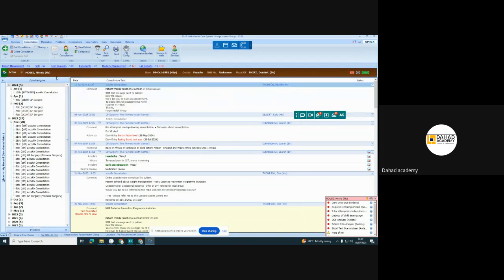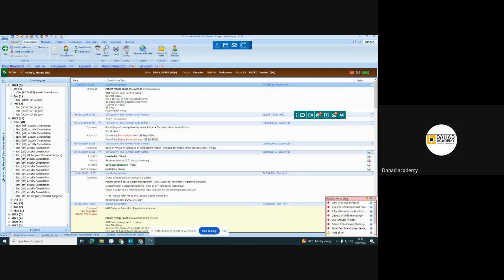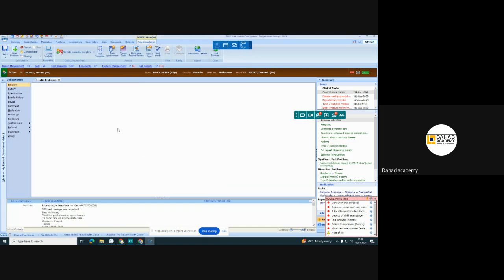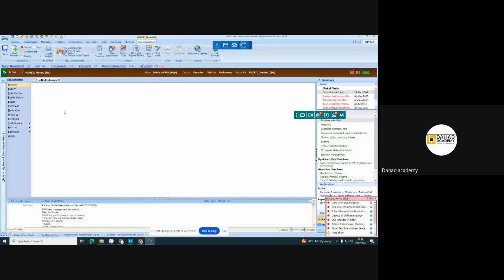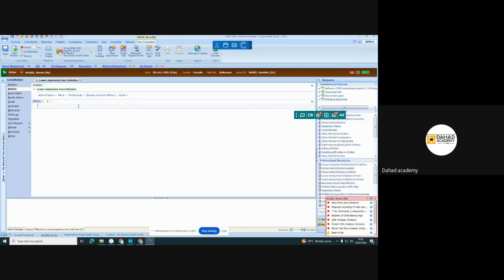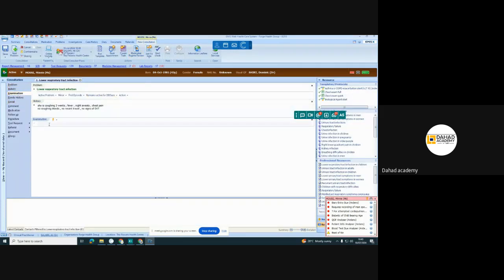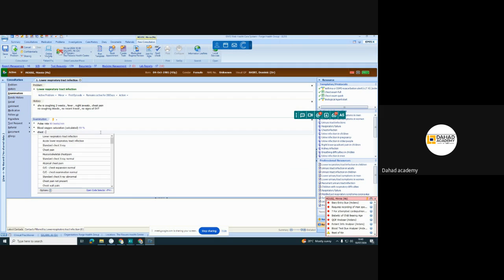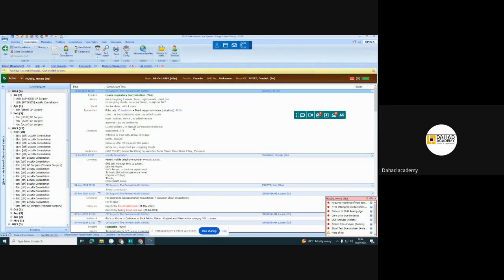EMIS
the story of the prophet Adam